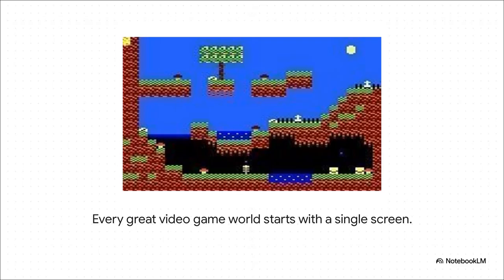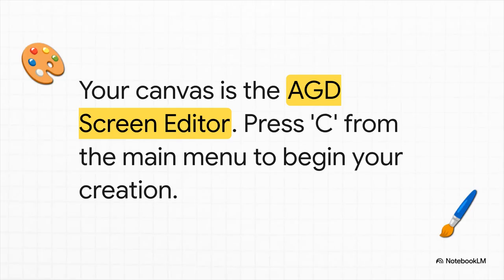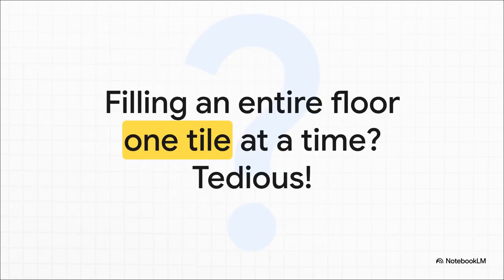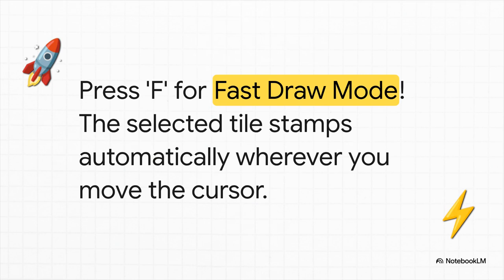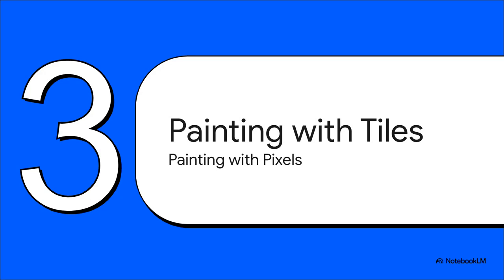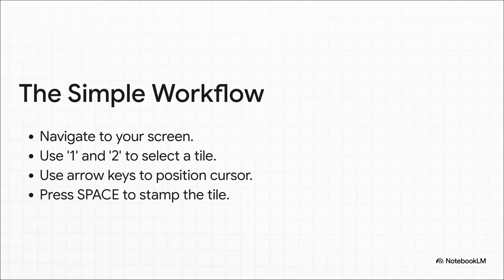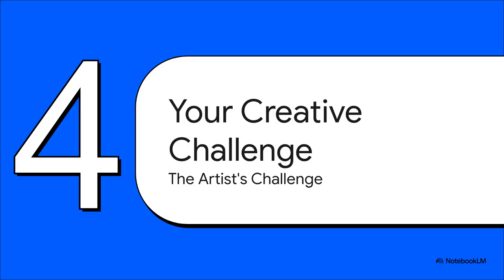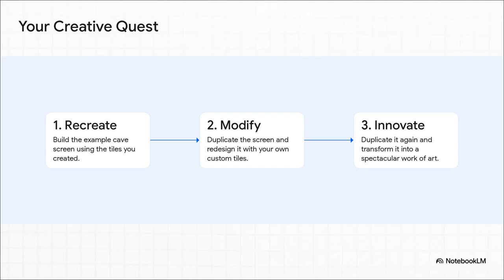(Old Iter 001) Curso de AGD Capitulo 03 - Nuestra primera pantalla ⚫①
Continuamos con el tutorial de AGD en español, en esta ocasión crearemos nuestra primera pantalla, y os propondré el ejercicio artístico que les prometí en el capítulo anterior.

(Experimental) Esto forma parte de un proyecto experimental de generación de videos resumen de los contenidos de mi web, en esta ocasion de

Con el tiempo iré mejorando el proceso, de momento quiero ver que es capaz de crear la tecnología disponible. Por cierto por ahora lla herramienta Notebook ML genera solo video en inglés...